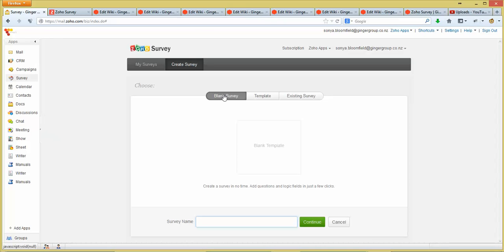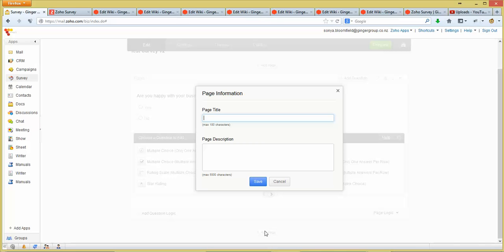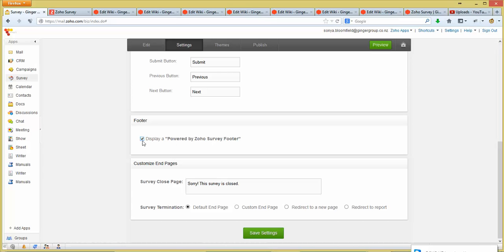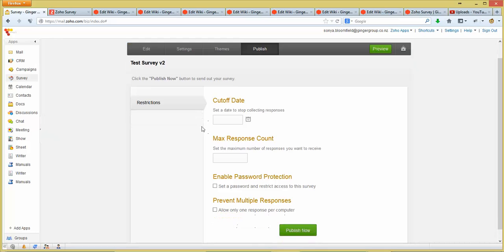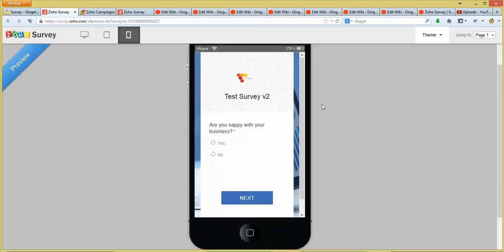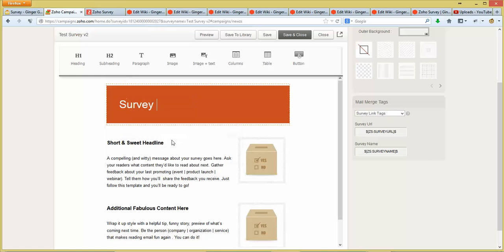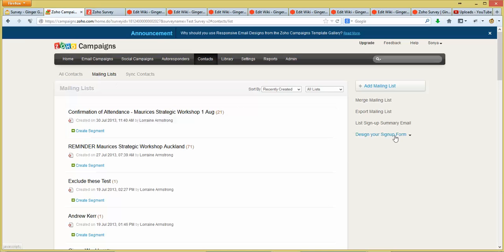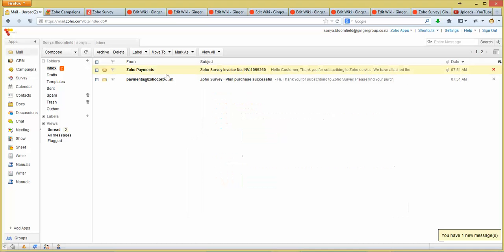Zoho Survey overview